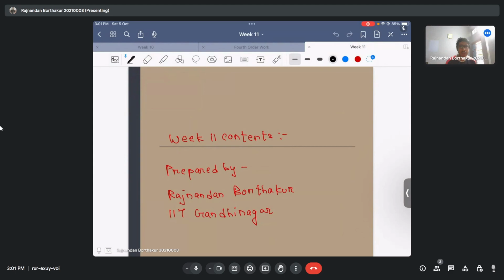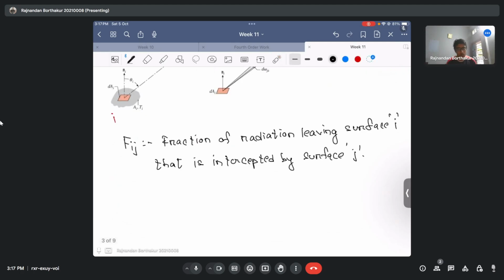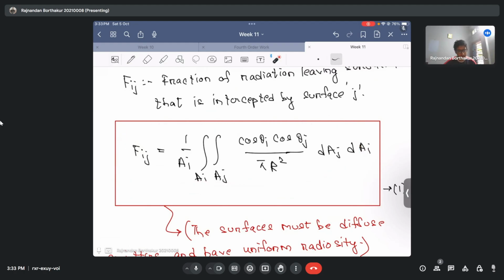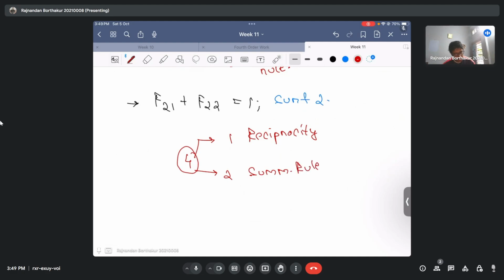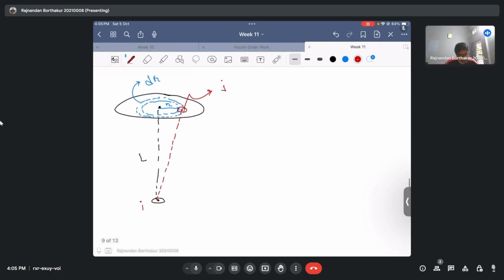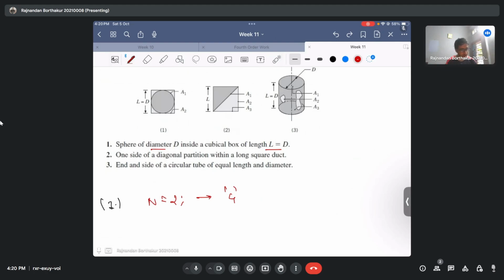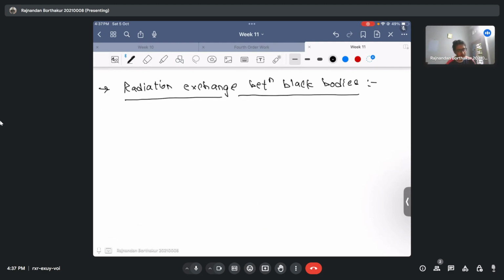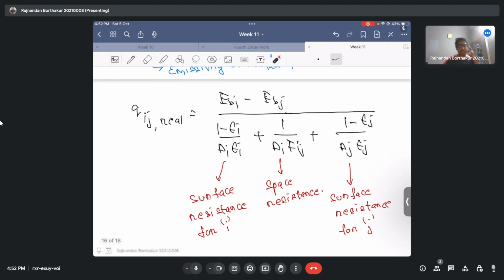Fundamentals of Conduction and Radiation Week 11: View factors and radiation exchanges